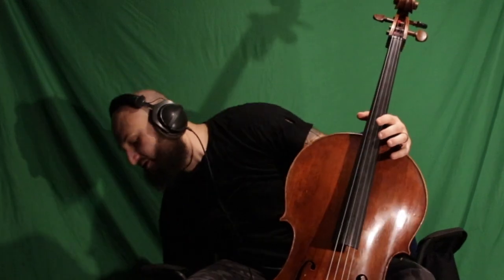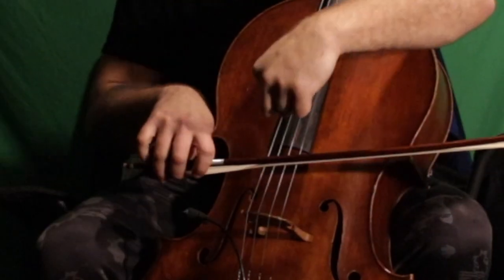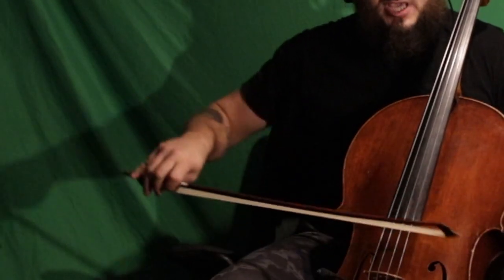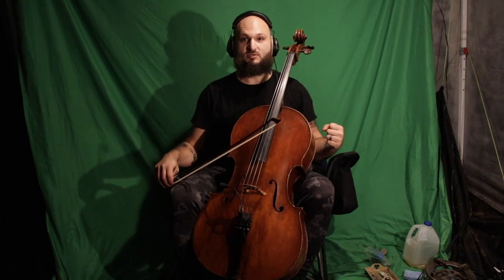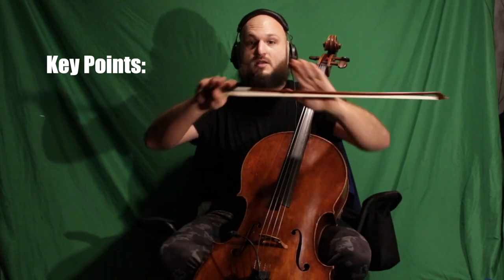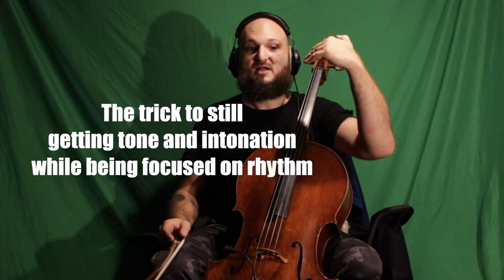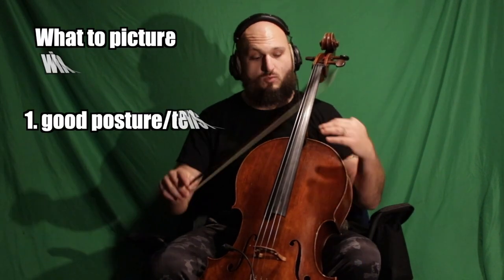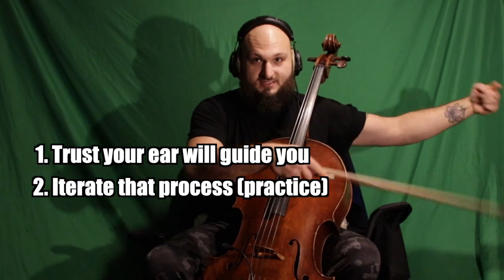How I Approach Improvising on Cello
How to improvise on the cello

If you want to take jazz more seriously, I would start with these:
from Chad LB: a single method book that helps you to learn every chord change used in standards
also from Chad LB: how to transcribe, which is the single most important skill that separates good from great improvisers

Other people have gone further than I have already in improv string pedagogy, check em out too!
Mike Block: a staple of the progressive string movement, and freakishly impressive the world he's built for musicians seeking to push boundaries

In my opinion the g.o.a.t.s of jazz violin worth learning from:
Stéphane Grappelli
Florian Cristea

Some of my favorite/most influential non-string jazz players:
Michel Petrucciani
Dexter Gordon
Chris Potter
Christian McBride
Ray Brown
Patrick Bartley
John Coltrane
Sonny Rollins

Hope to see you improvising soon!